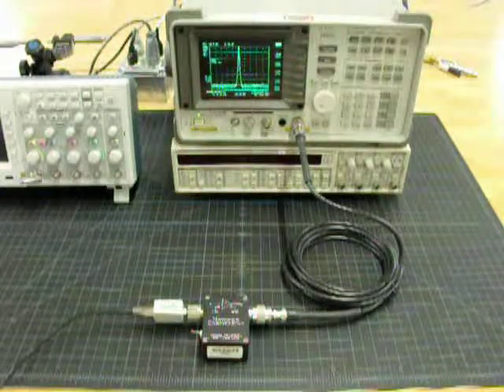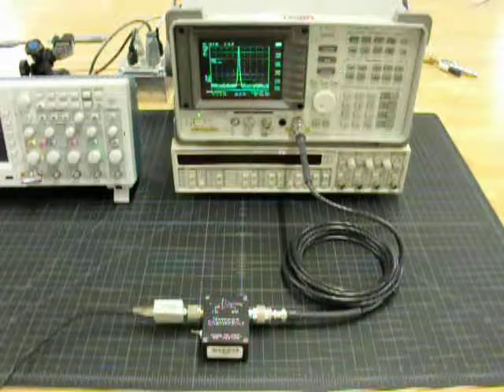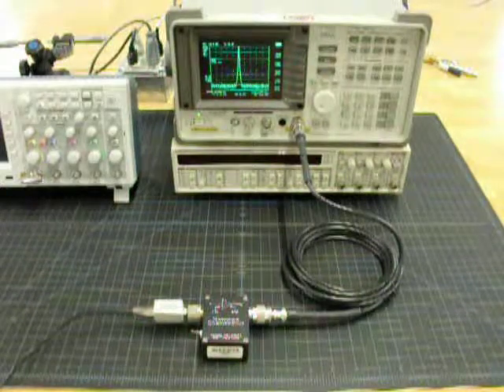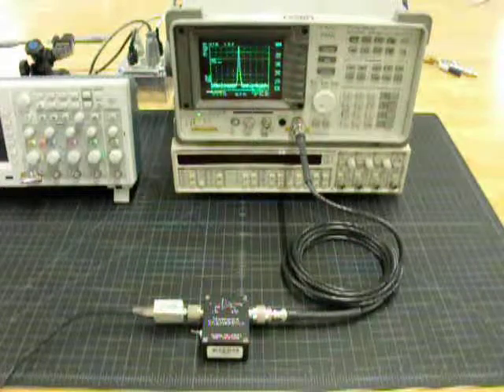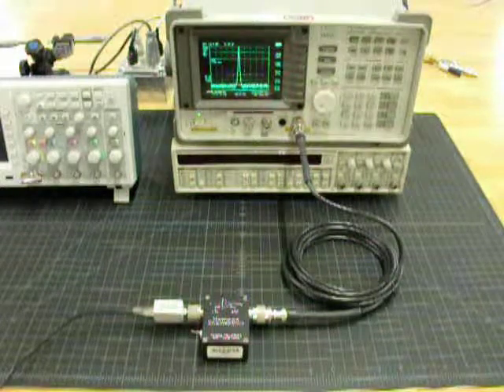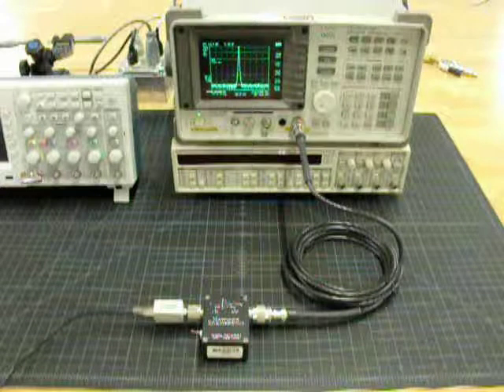400 MHz FET Amp Line Driver Applications Example, FETAMP1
Mathews Engineering 400 MHz High Impedance FET amplifier model FETAMP1 is demonstrated driving a long transmission line while probing a 400 MHz signal with a 10 MOhm 10X oscilloscope probe.